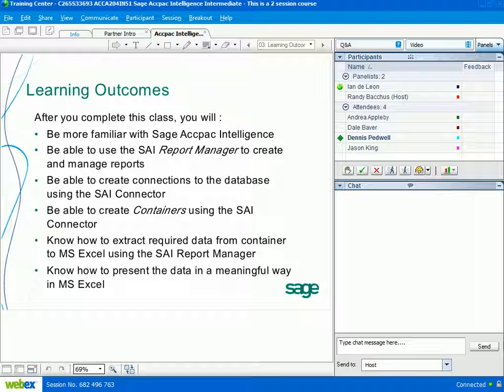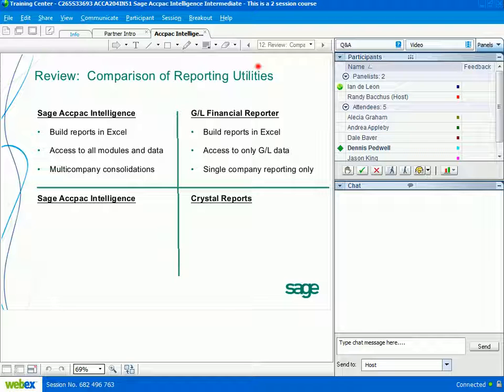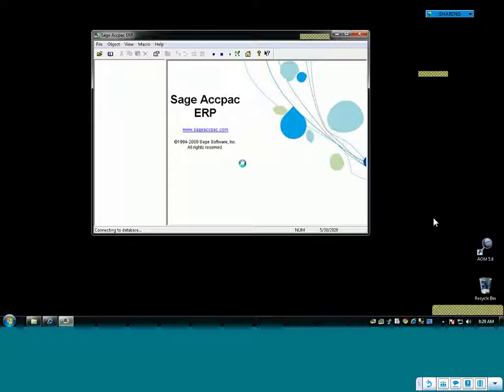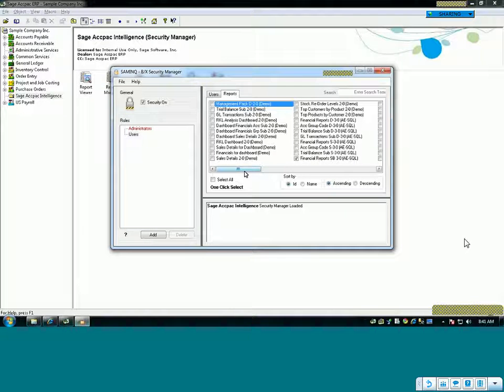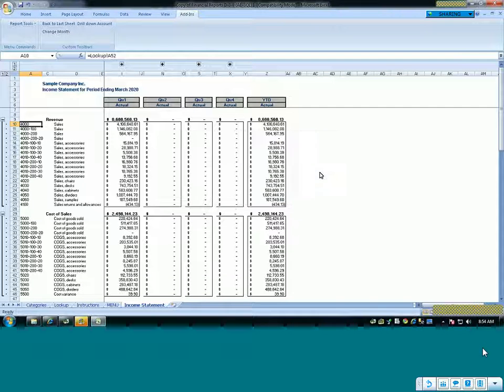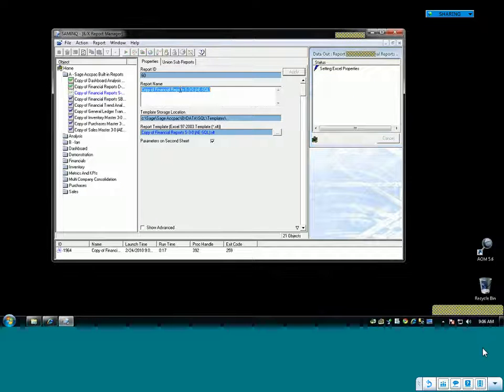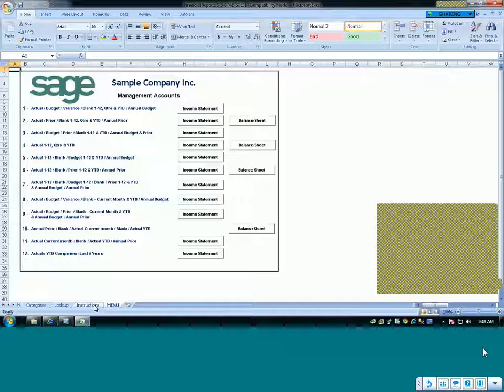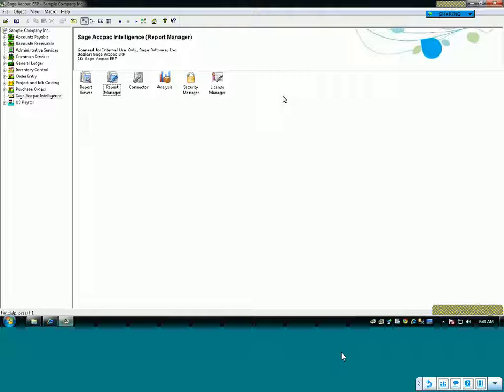Sage BI 002 - Demo 1.avi